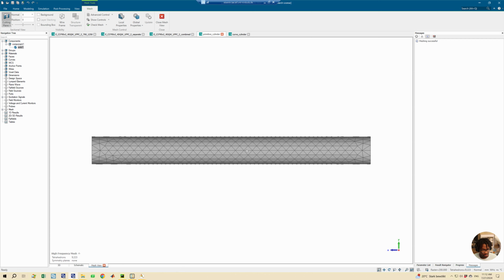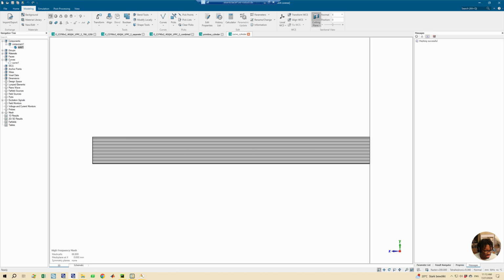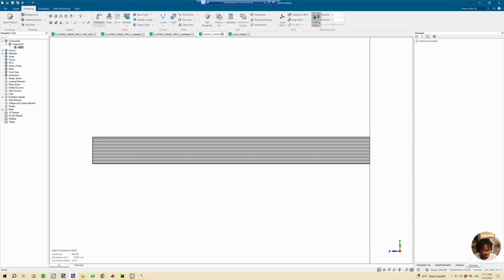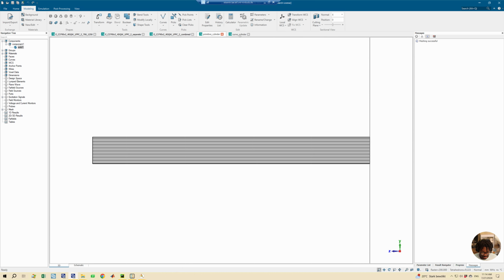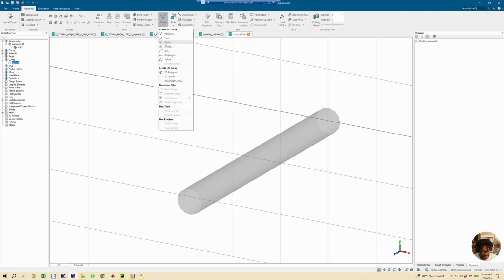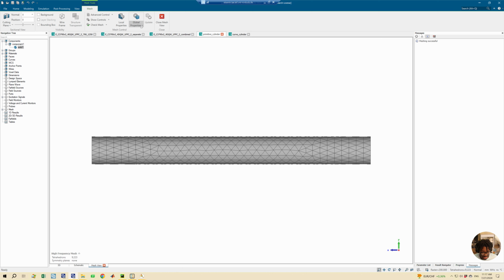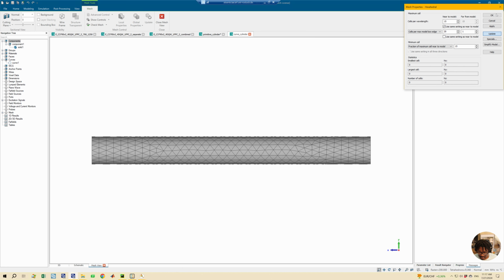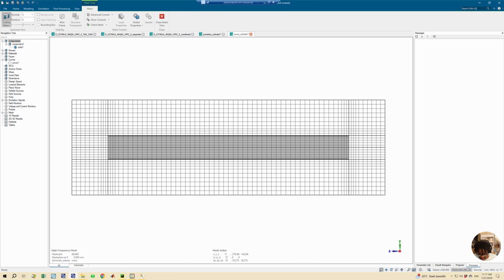Do Different Modeling Techniques Affect Mesh Generation in CST Studio Suite?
Computer-aided design (CAD) software employs various techniques to digitally represent physical objects. These tools typically construct models using basic shapes like cylinders and boxes, which are then combined or modified through Boolean operations (union, subtraction, intersection) to create complex geometries. The quality and structure of the generated mesh, essential for subsequent simulations, are often influenced by the model's creation method. This video investigates how different modeling approaches impact mesh generation within CST Studio Suite for a simple cylindrical geometry.